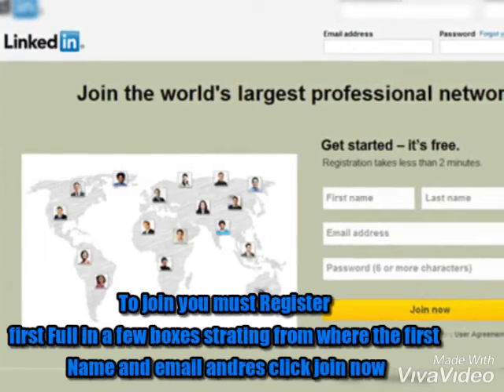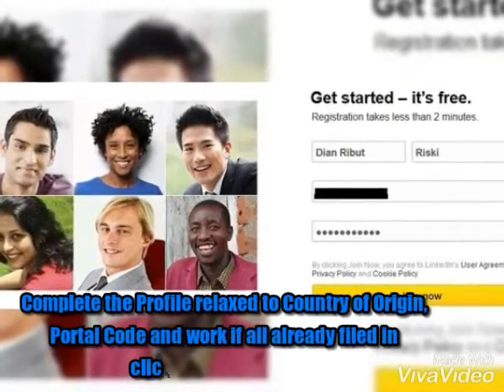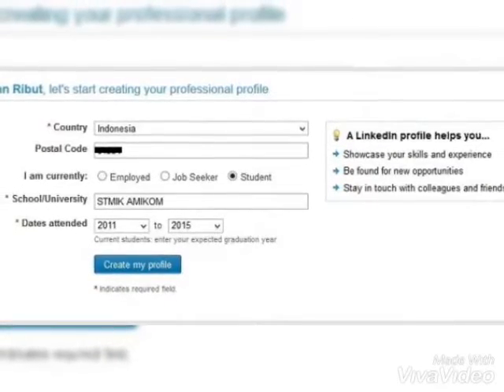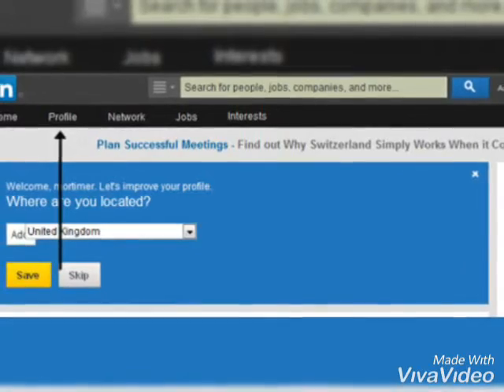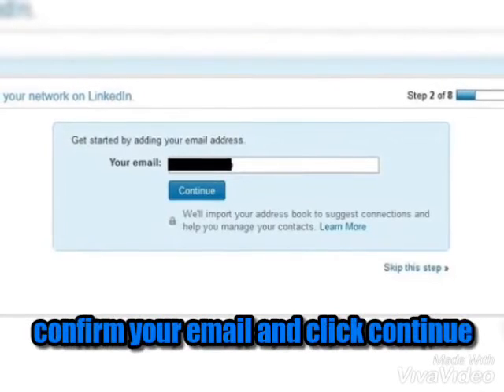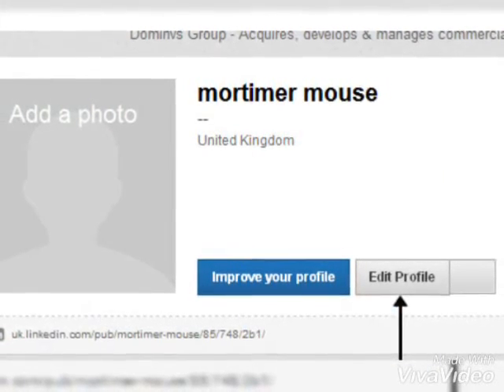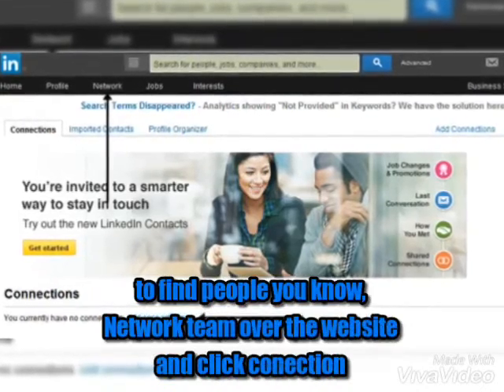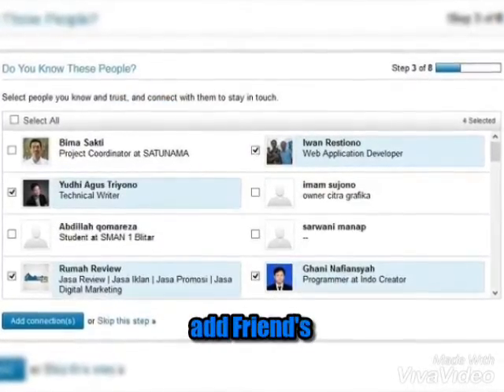How to make LinkedIn account.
Egi iskandar
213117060